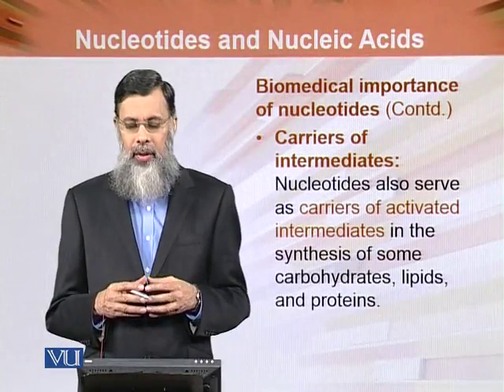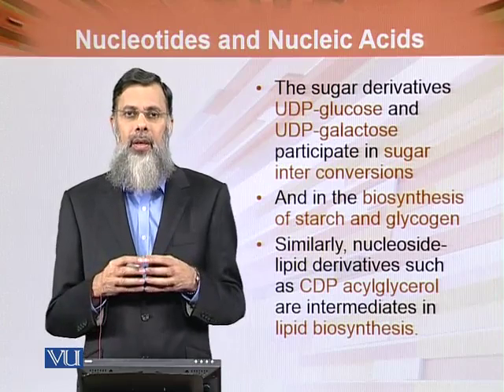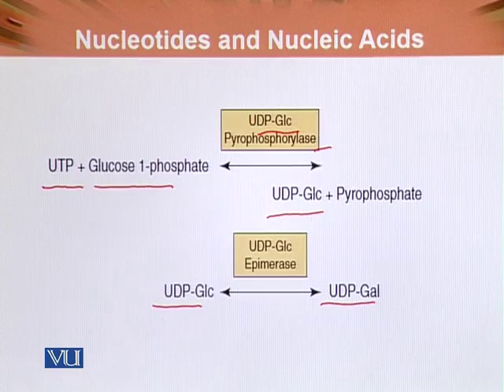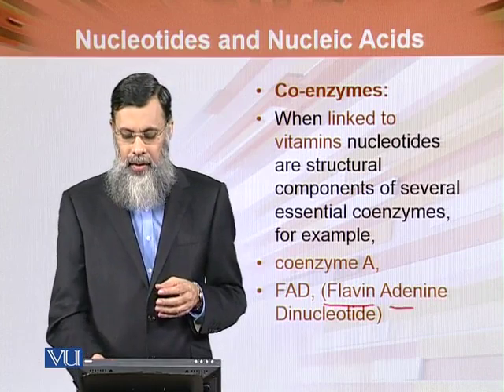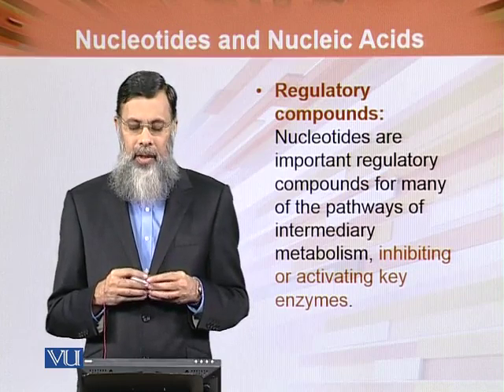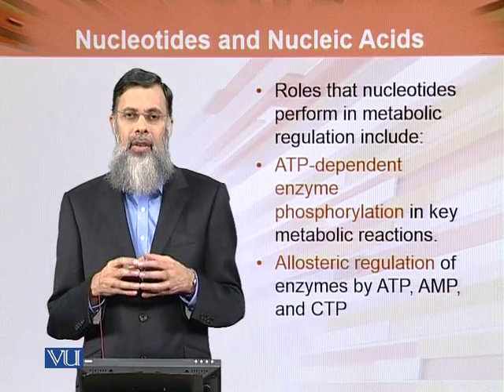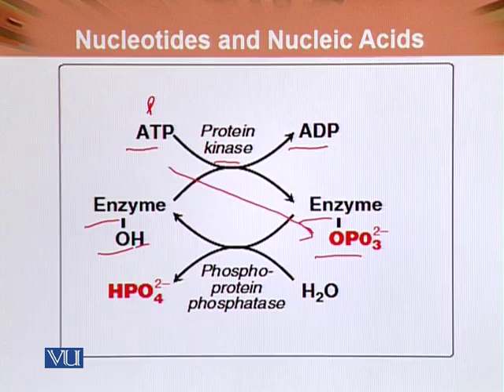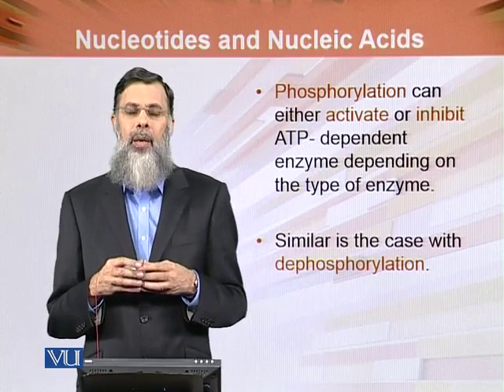BIO202_Topic159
Topic: 159